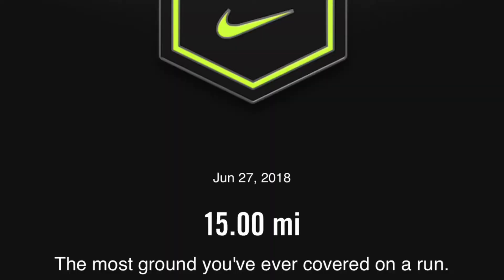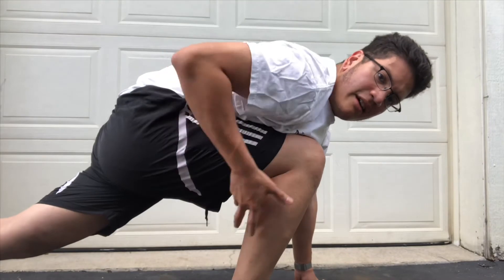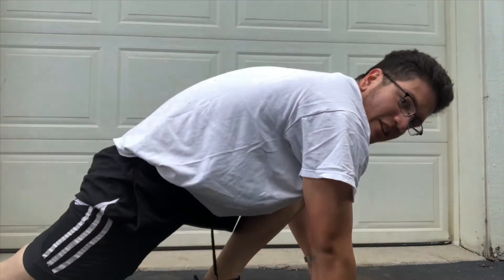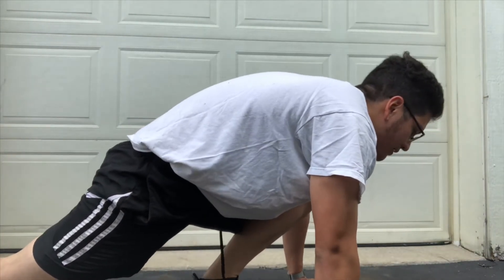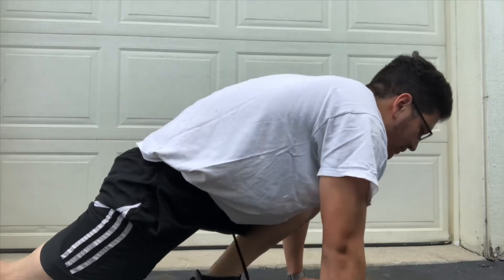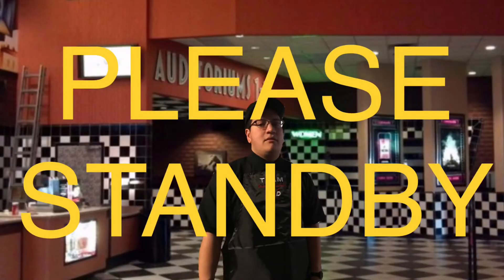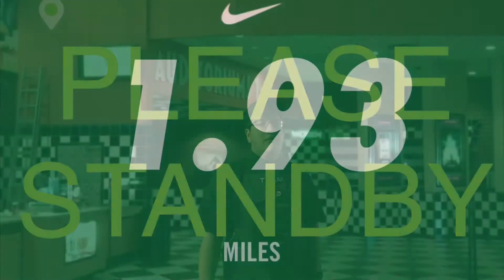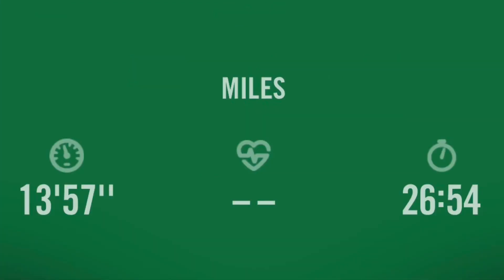Step By Step Marathon Training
In this video guys not only do I show you my warm up/stretch, I always face my fears. Enjoy and remember train everyday